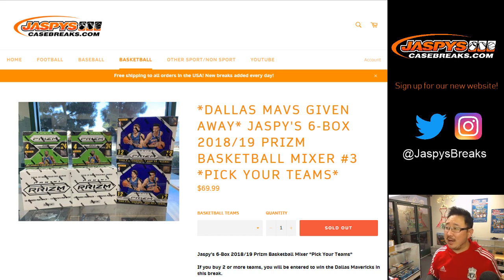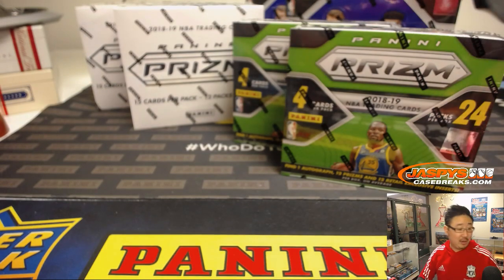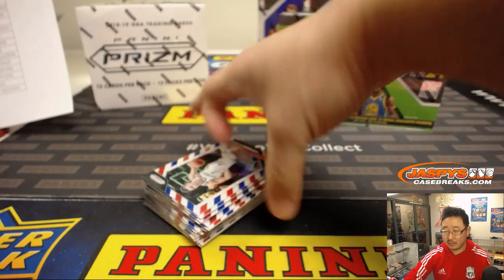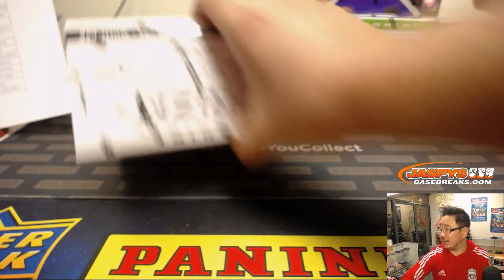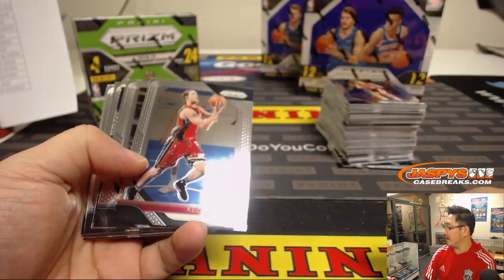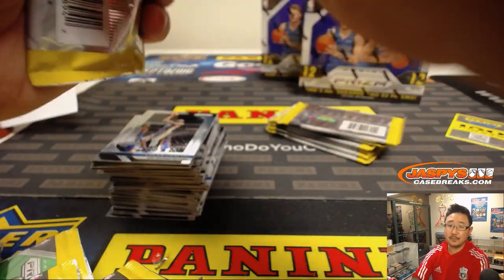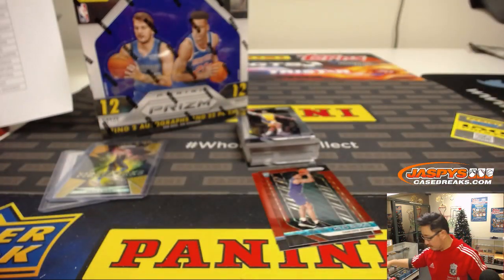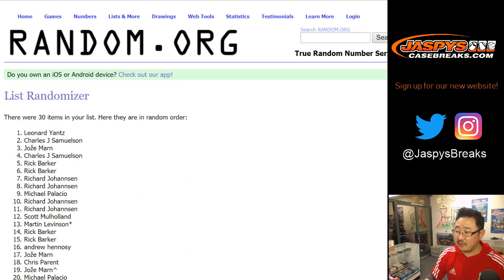Sa, 12/29/18 || 6Box (Mixer) PYT #3 || 2018-19 Panini PRIZM Basketball (NBA)